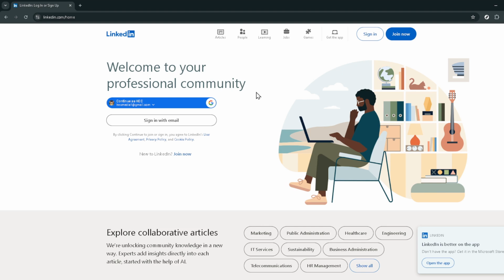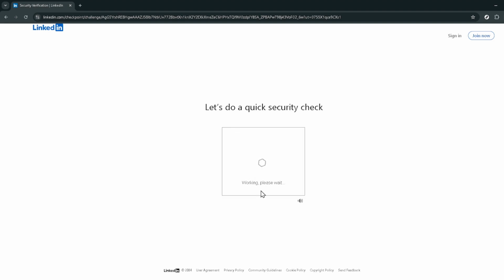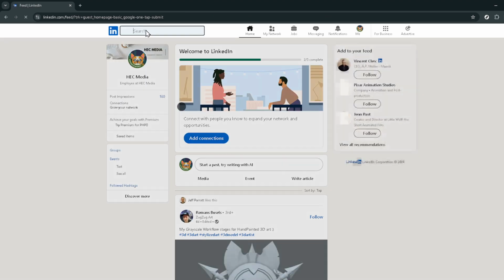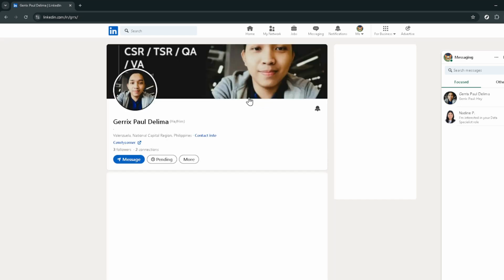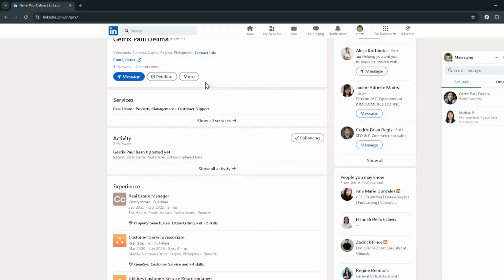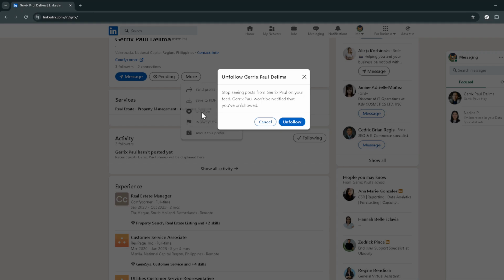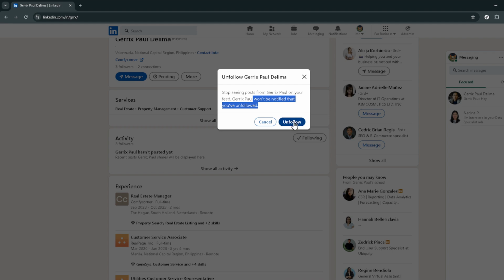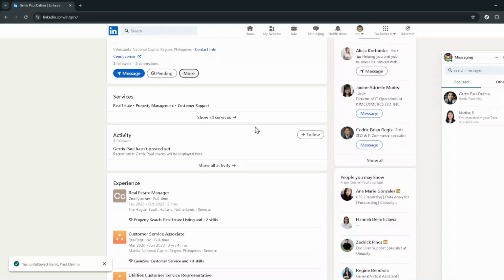How to Unfollow on LinkedIn Without Them Knowing (Full 2024 Guide)